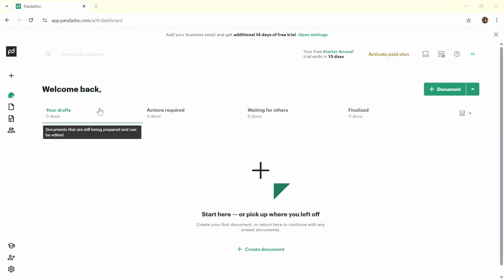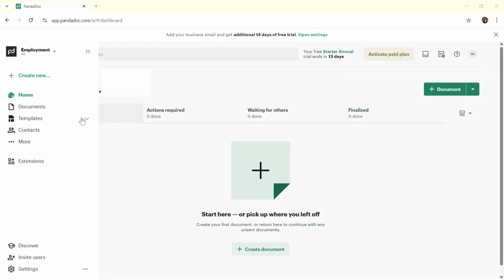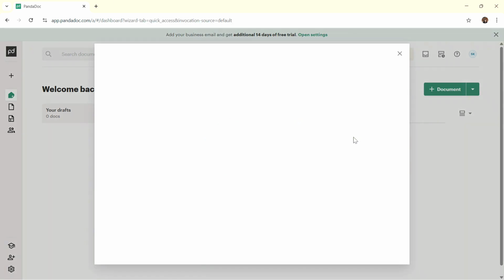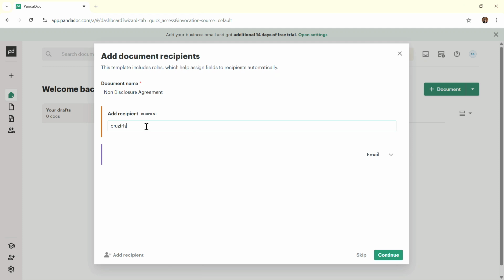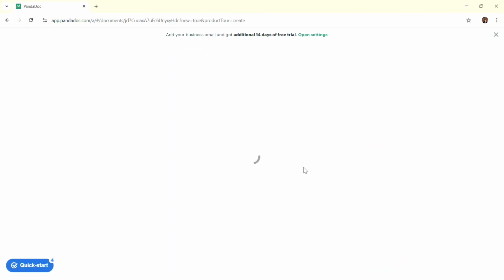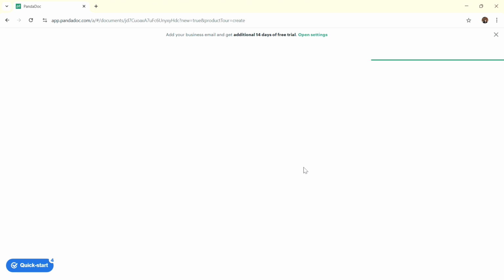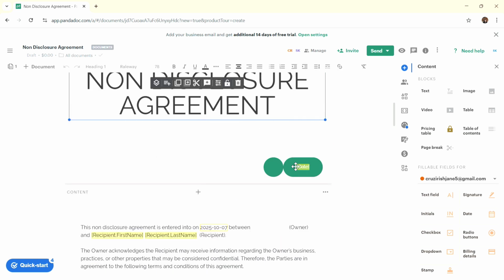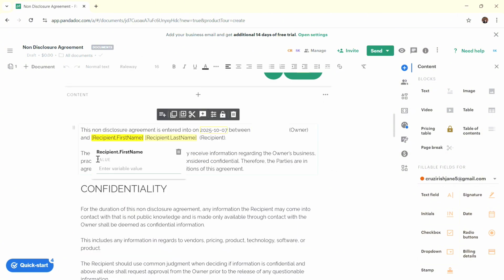How To Edit a Pandadoc Template 2025 (EASY & FAST)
Learn how to edit a PandaDoc template step-by-step in this quick tutorial. Whether you’re customizing a proposal, contract, or quote, this guide shows you exactly how to change text, add new sections, and update placeholders inside PandaDoc.

You’ll see how to:

Edit and format existing PandaDoc templates

Add or remove blocks, tables, and e-signature fields

Save your edited template for future documents

Share and send customized templates to clients instantly

This video is perfect for freelancers, agencies, and businesses who want to save time and create professional documents using PandaDoc.